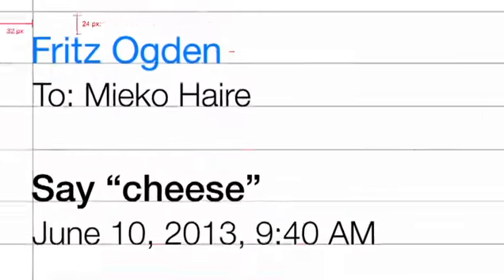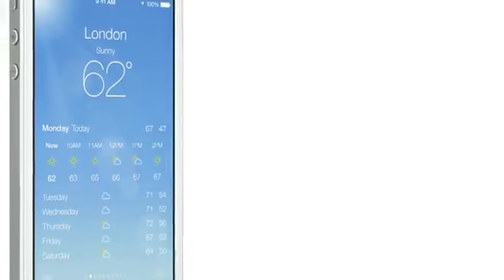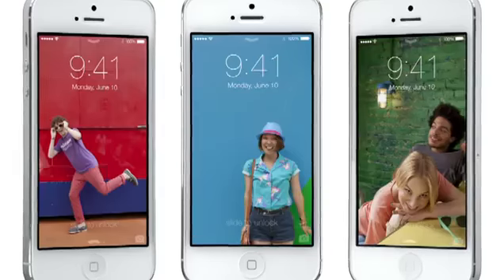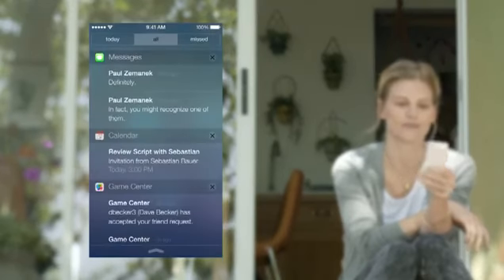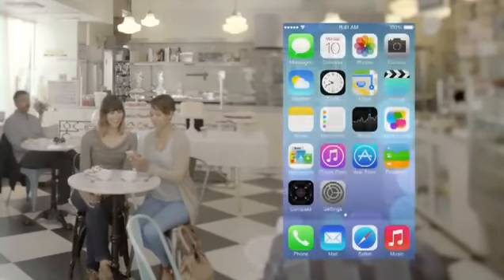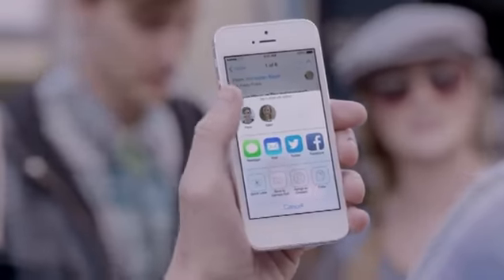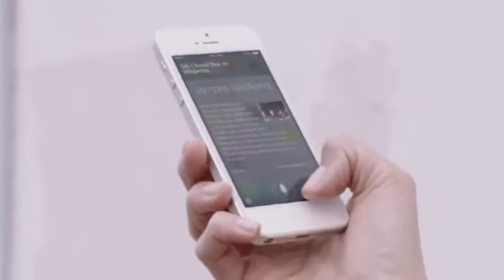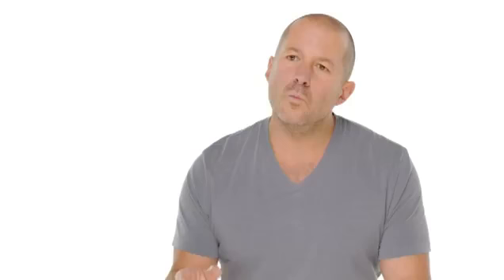What's New In IOS 7 [The New Features]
What's New In IOS 7 [The New Features] , descover the new features in the new ios7 after apple developpers conference , new updates and apps in the new 2013 IOS 7 .

descover them with pronline space pronlinespace.blogspot.com
and if you don't watch apple developpers conference you can see the summary of the conference on pronline space with all the new devices , updates and apps that apple launched on 10/06/2013